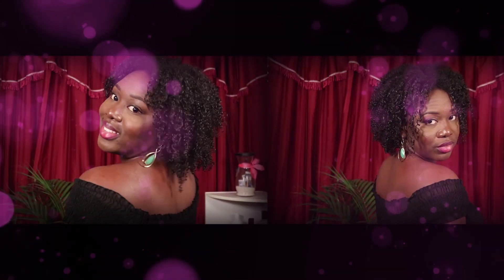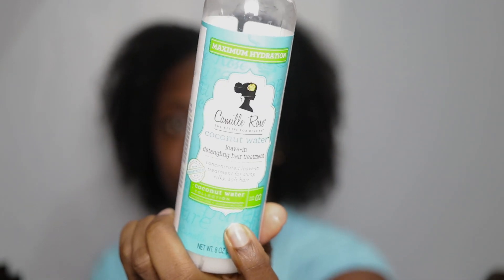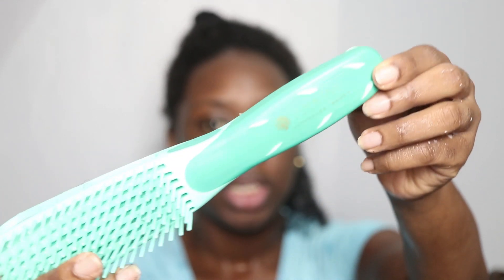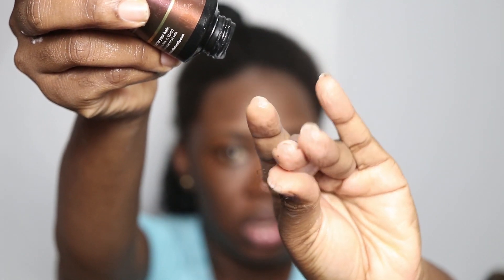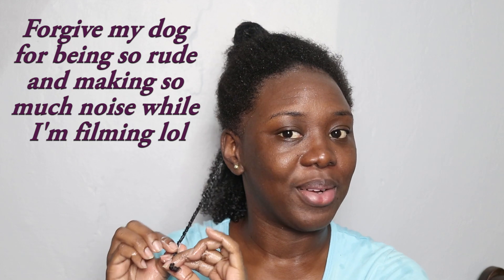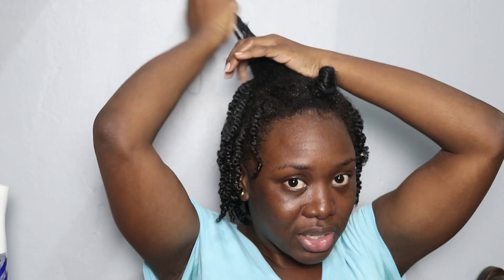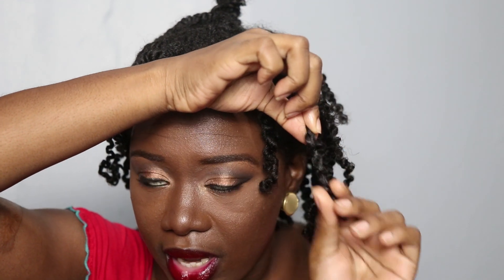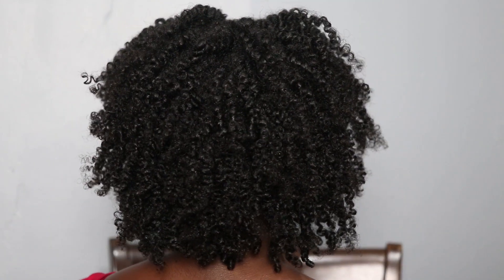Twist Out Tutorial on Fine Natural Hair | Crazy Moisture & Definition!! | Ft. As I Am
This is the most moisturized twist out I've had in a long time, possibly ever using the As I Am products. If you'd like to get tips on how to achieve a great, defined, frizz-free twist out. This is the video for you!

If you've been following me a while you know I'm not a twist out girl but this lockdown isn't giving me the inspiration to dedicate time to do my wash and gos as I would like to.

Thank you to my loyal subscribers who keep coming back for weekly videos from me!